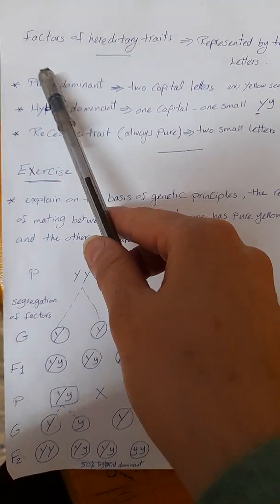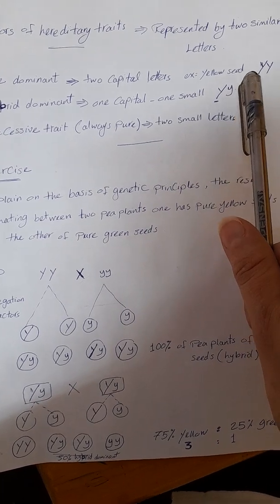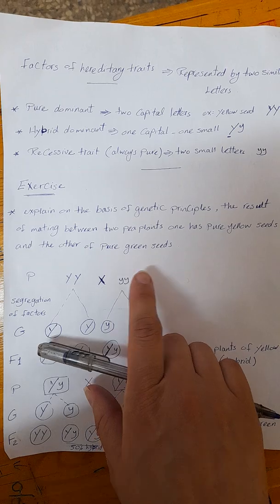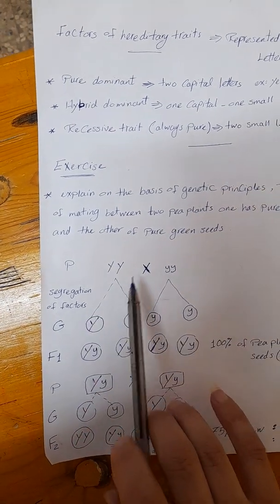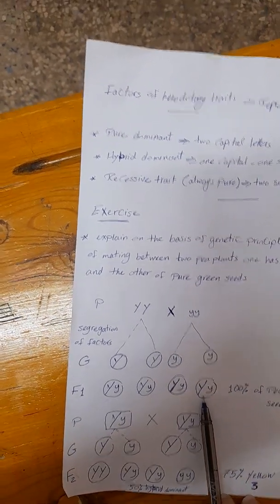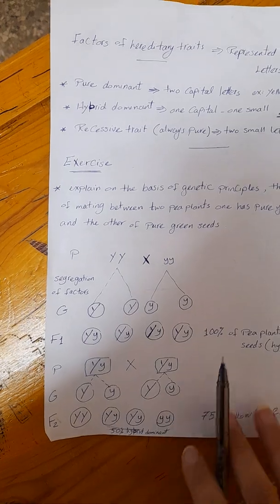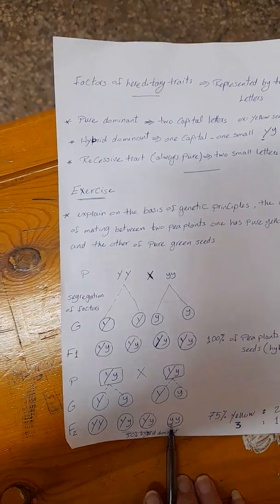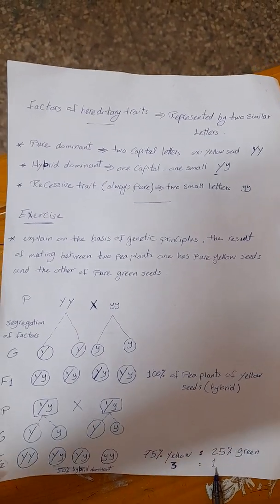science p3 1